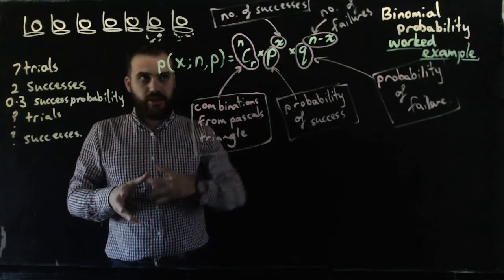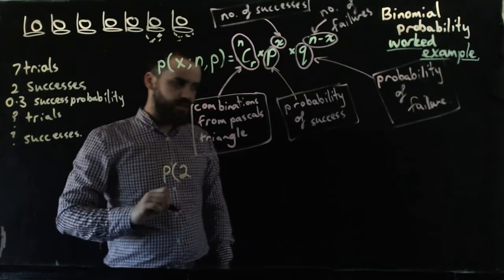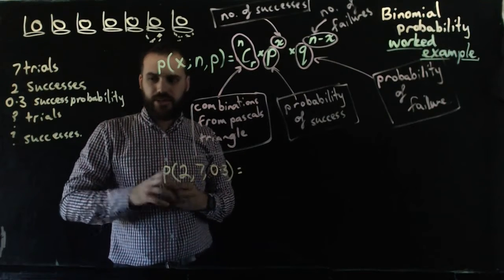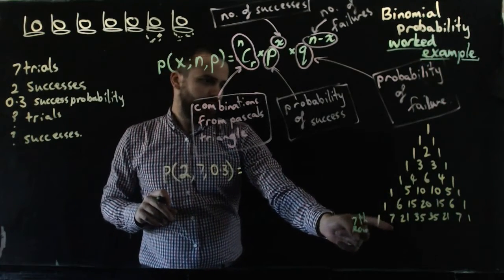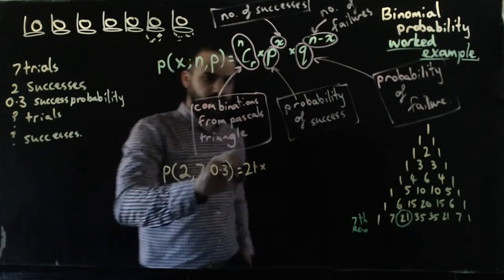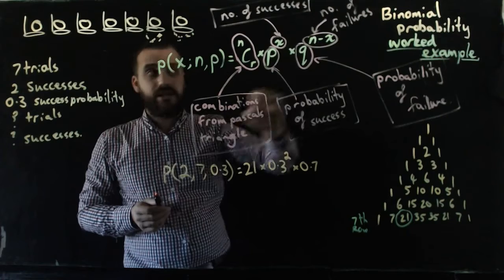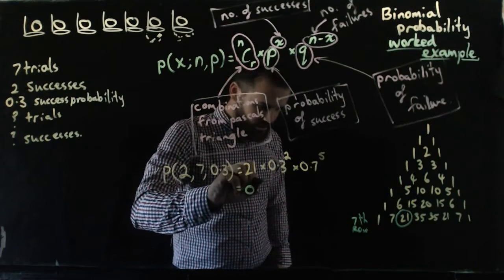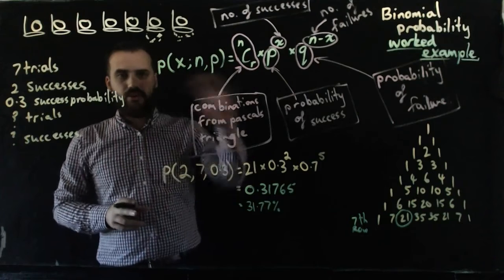Calculating Binomial probability formula using calculator worked example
This is a worked example of a binomial probability question using the binomial probability formula and pascal's triangle. Want more videos? I've mapped hundreds of my videos to the Australian senior curriculum at my